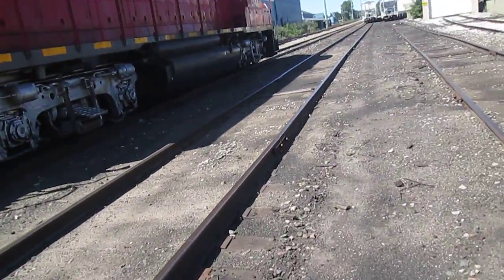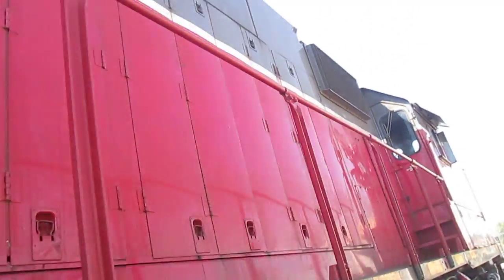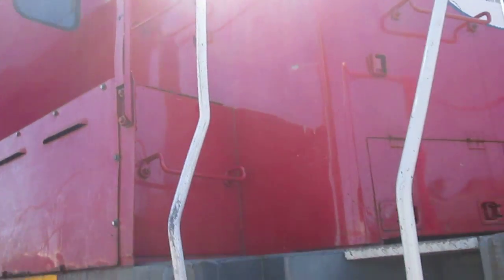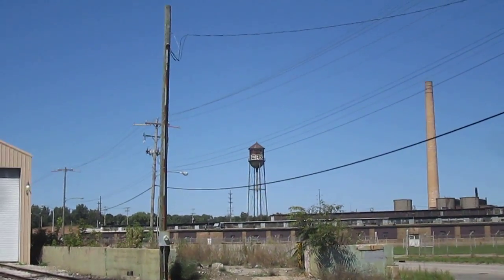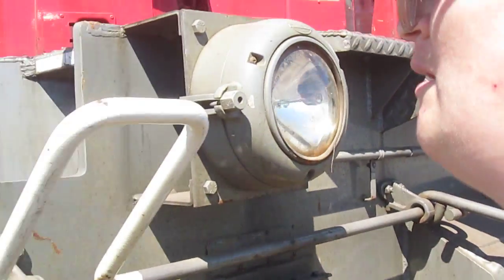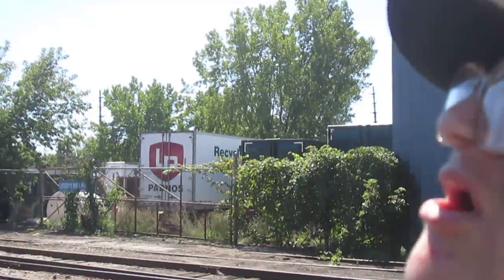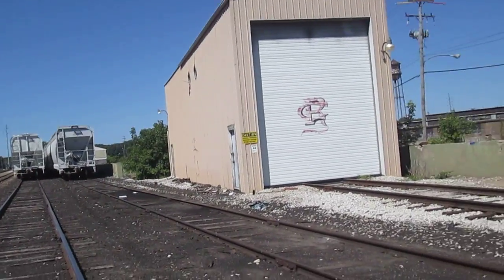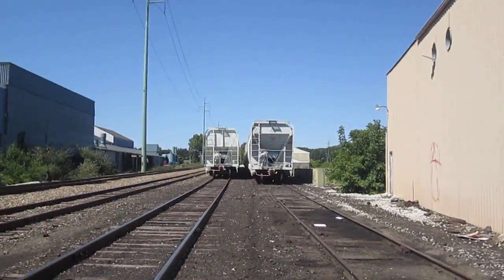Train Engine - 09/03/16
video taken in Grand Rapids MI
over on Alpine & Ann St.